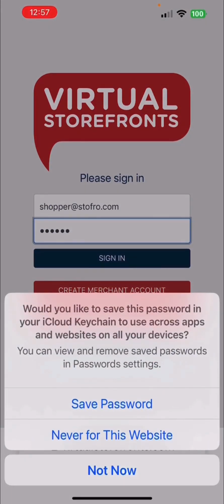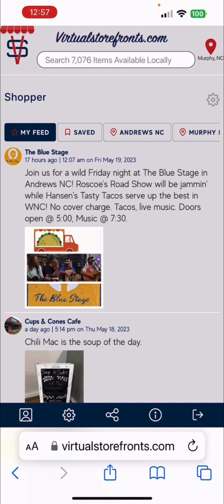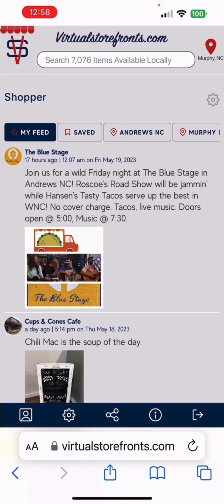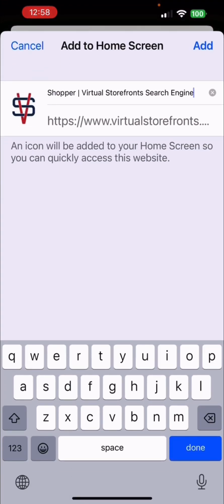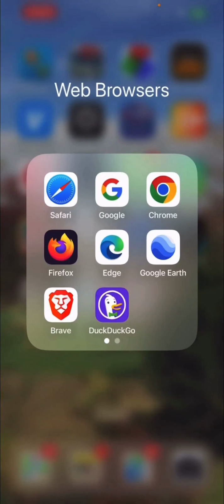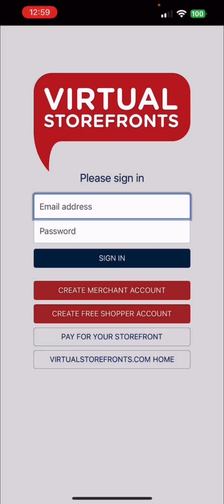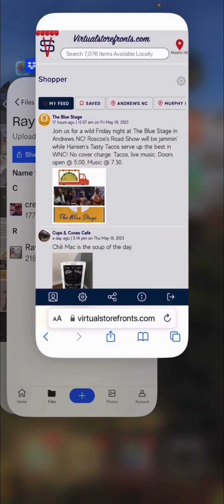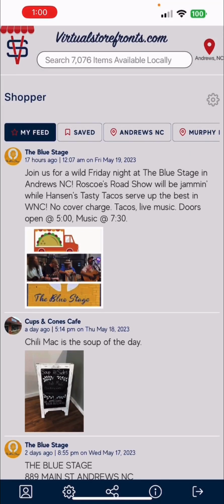VS How to add web app icon to your iPhone Home Screen - 4th Hidden Features Shoppers Video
The fourth Hidden Features For Shoppers video shows how to create a Shopper's account icon for a web (-site) app.

Welcome to the "Unveiling Virtual Storefronts' Hidden Features" series. In this fourth episode, learn how to create your shopper's account icon and add to your Home Screen.

Follow our step-by-step instructions to navigate the platform and discover an extensive range of products and services from local merchants in your community.

Join us as we explore the platform's functionalities and share insider tips to enhance your online experience. Learn how to connect with local businesses on Virtual Storefronts.